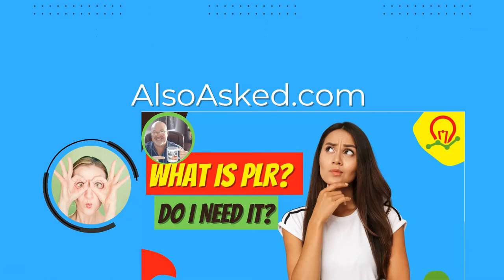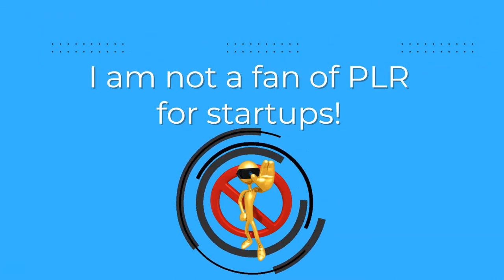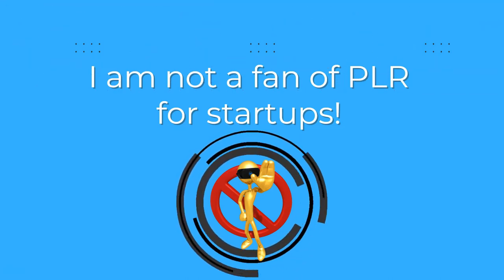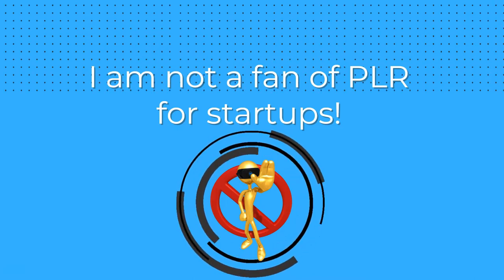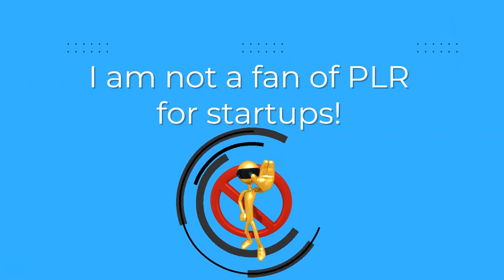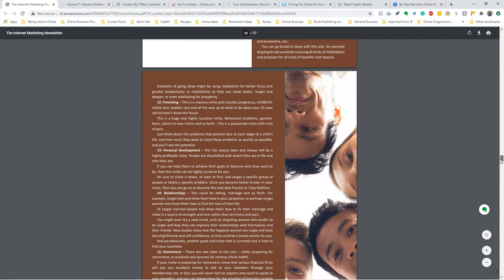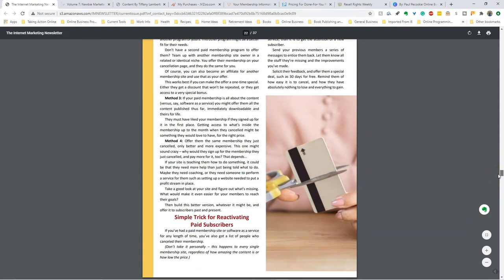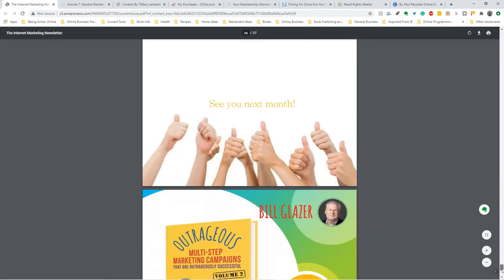👍What is the Best PLR Website?👍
What is the best PLR website? First, please understand, I'm not a fan of PLR for startup businesses, but if you decide to use it I am providing you with the best resources and applications for PLR to ensure your online business success. Also, if you want to create a long-term, sustainable and scalable online business then:
Join me and my teammates in a safe, supportive, and successful No Shiny Object Zone!!!
⏰ QUICK ACCESS TIME LINKS
00:00 INTRO
02:20 I'M NOT A FAN OF PLR
04:15 BUSINESS INTRO
05:17 PLR: WHAT TO LOOK FOR
16:39 7 BEST PLR RESOURCES
52:53 THAT'S A WRAP

OTHER REVIEWS AND TUTORIALS YOU SHOULD CHECK OUT!